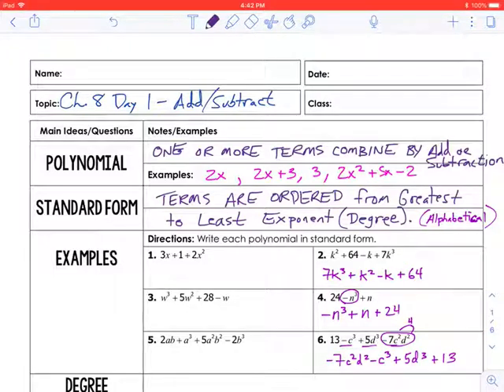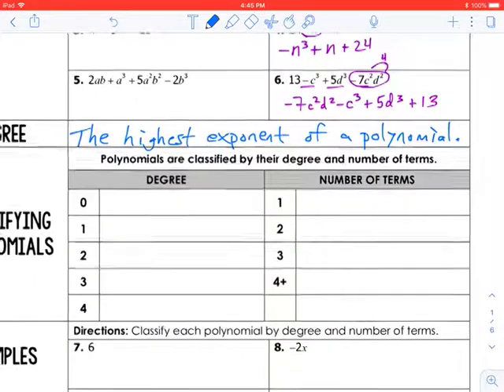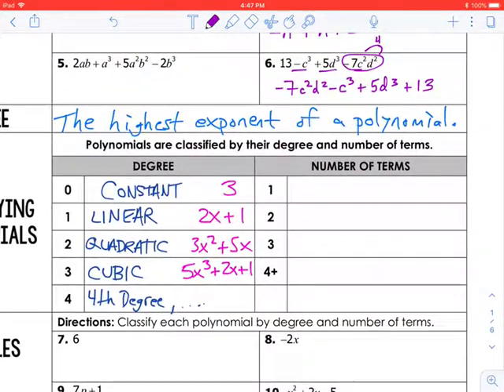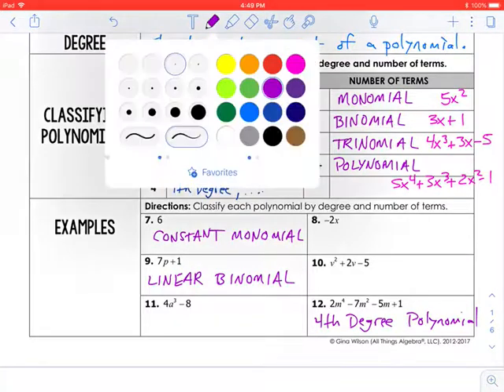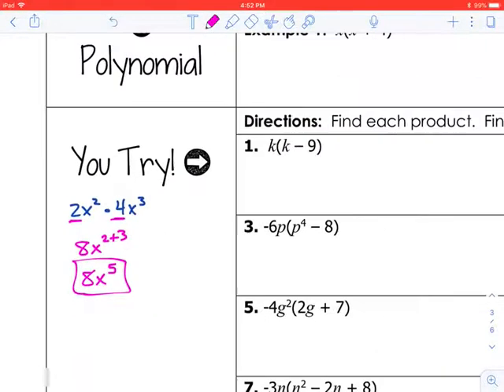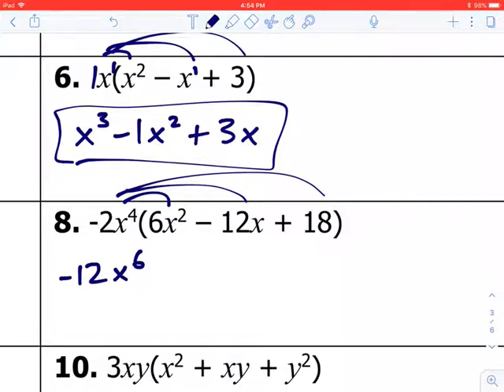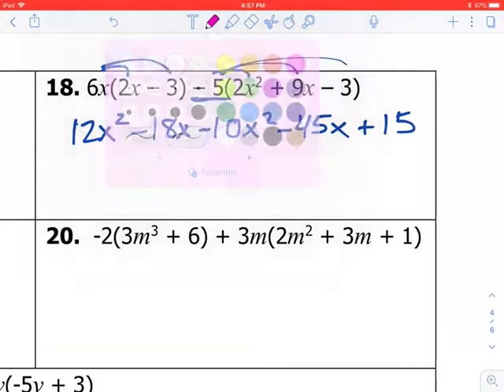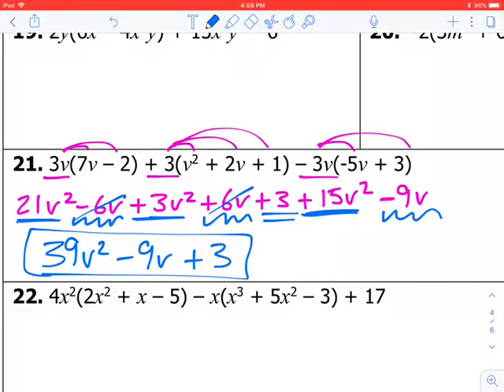8.1-8.2 Add, Subtract, & Multiplication